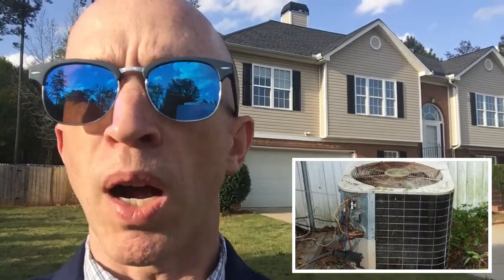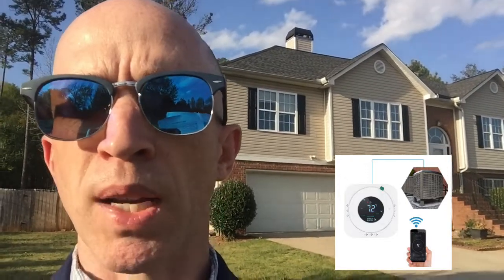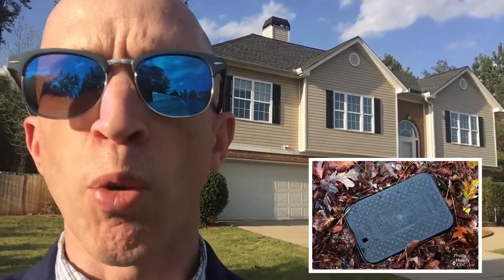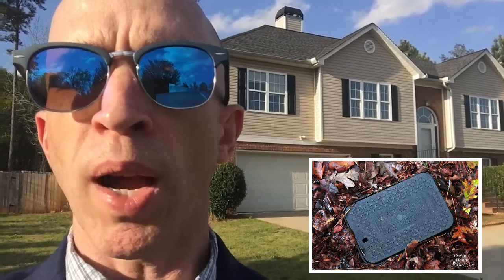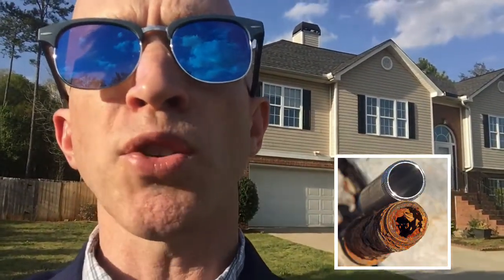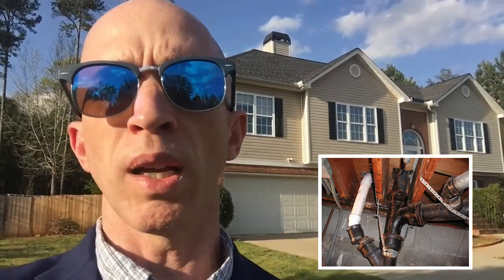Selling A House That Needs Repairs Profitably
What really matters when it comes to selling a house that needs significant repairs for top dollar and maximizing your equity?

Found out what things might prevent your house from qualifying for loan. Request this FREE Report

If you'd like to trade your house for another property, but don't have the money for repairs, check out this new innovative loan program that can give you the upfront cash for repairs AND down-payment you need to make it happen, today

Looking to Buy or Sell your house in Atlanta? Request one of these FREE Reports below!

Get Instant FREE Access to FORECLOSURES, Corporate-Owned, Estate and Distress Sale Homes, Right
Relocating to Atlanta? Search Area Homes For Sale
McDonough is Booming! View New Construction Homes For Sale

More questions? Contact Shane